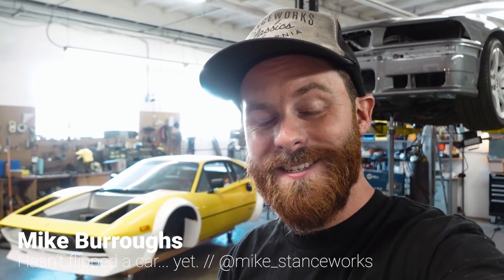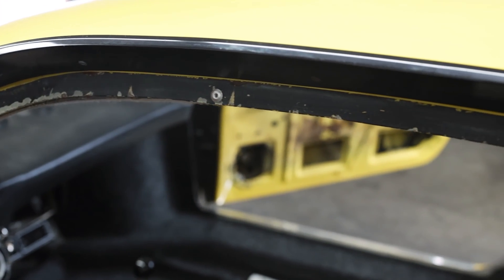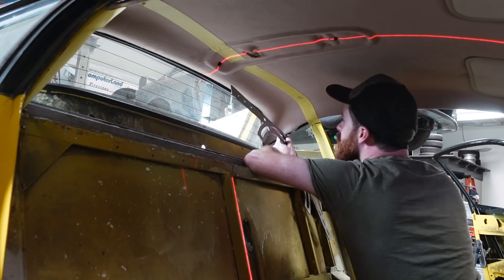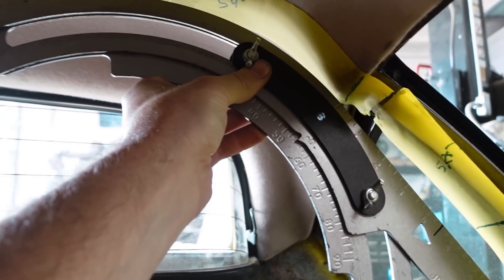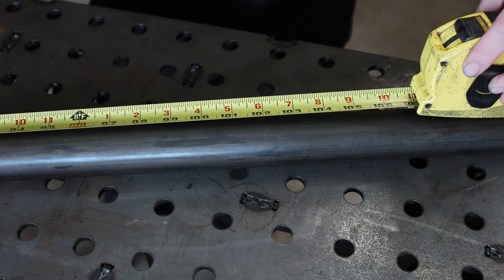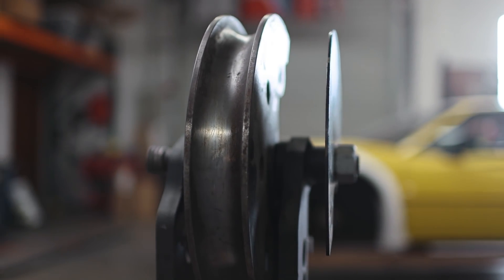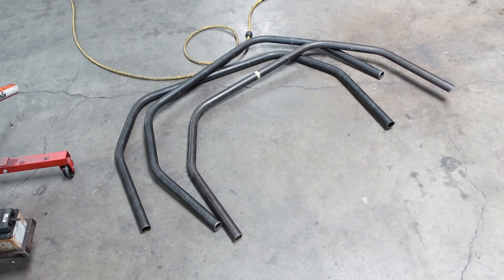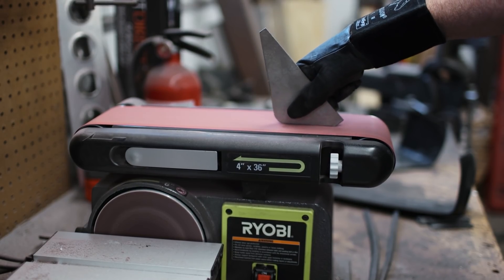Building the BEST fitting Roll Bar Possible - K-Swap Ferrari Time Attack Build - Ep. 45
In this one, we're diving into building a roll bar. This one is seriously in-depth, so let me know what you guys think. I've documented the entire process so far, from how the tubing bender works and how to use a bend protractor, to main hoop fitment and baseplate design. I hope you guys enjoy!

H&R Springs
Turtle Wax
RS Future
Nitto Tire
CSF Radiators

Timecodes:
00:00 - Intro
01:10 - Removing the Headliner
01:49 - Laser Beams!
02:08 - Using a Bend Protractor - How it works and What it All Means
03:36 - Measurements on Paper
04:53 - Transferring to the Tube
05:09 - The Tubing Bender - Using it and How it Works
06:02 - Fitting the Tube to the Car
06:38 - Making Baseplates
07:30 - One Long Day.
08:38 - Day 2 - Tack Welding the Base Plates
09:34 - Tacking in the Tube
11:02 - How the Bar Fits
12:47 - Building the Cross Bar
12:58 - The Tube Notcher
14:01 - The State of the Bar so Far
14:39 - What's to Come
16:54 - Outro